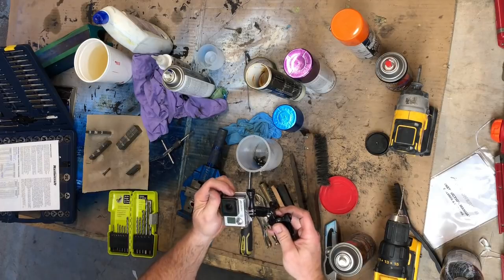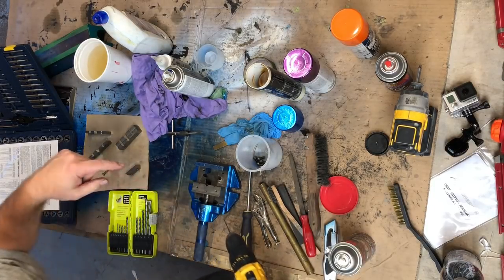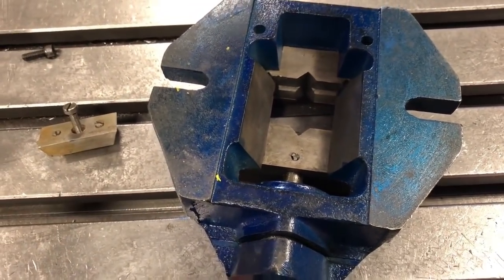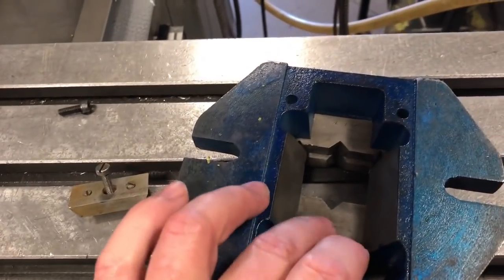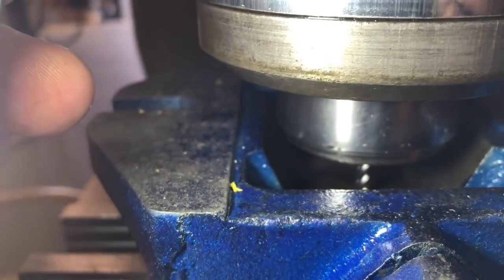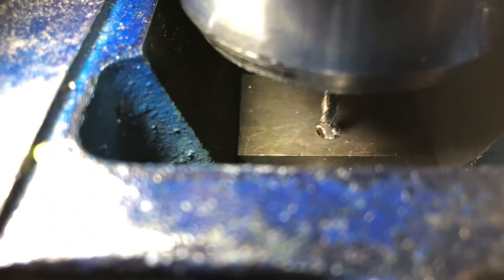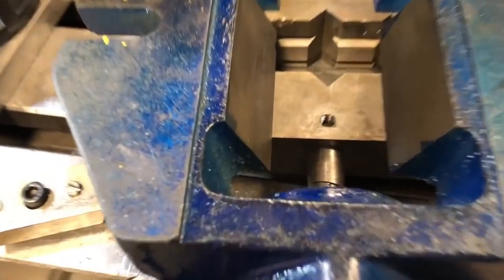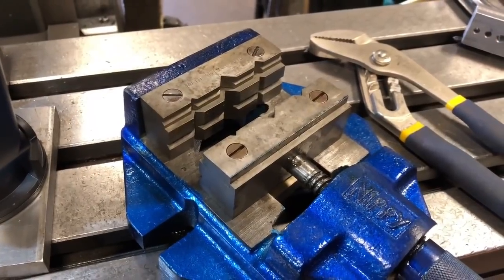How To Remove a Broken 10/32 Tap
Hand Vice restored with some problems added in for fun
During assembly the final screw got cross threaded
I decided to re-tap the hole and I snapped the cheep 10-32 Tap off in the hole
It was a 10-32 the drill tap size is #21 or 0.159
Then I tried to drill out with a 1/8 carbide tipped drill (this did not work)
Then used a 1/8  4FL  end mill on a milling machine
Success
shop and math
ray gallant

broken tap removal
broken tap removal in hole
tap broken in hole
broken top removal machine